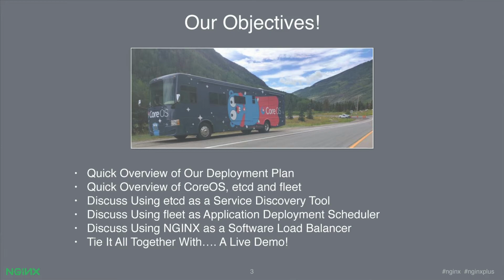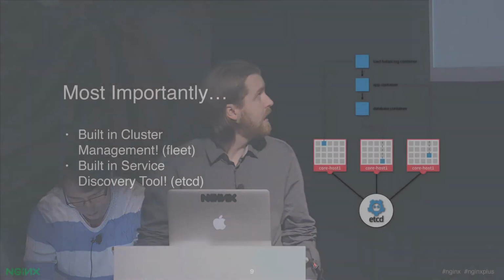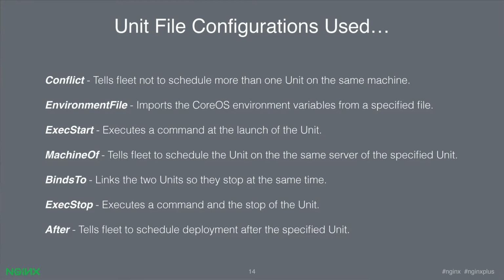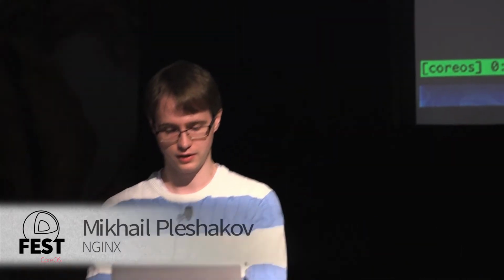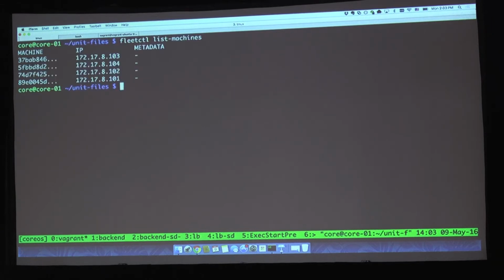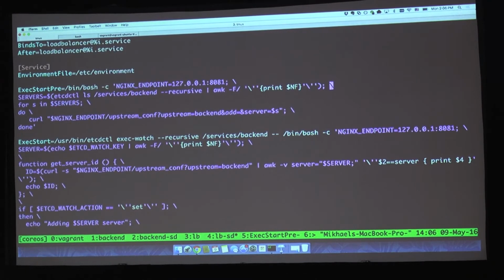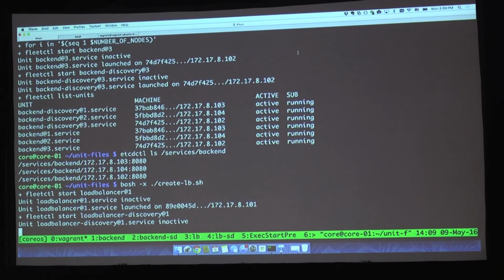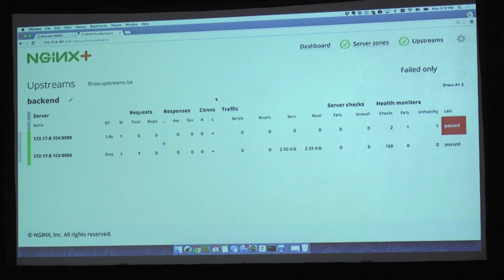Load Balancing Applications in a CoreOS Cluster using NGINX, fleet, and etcd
CoreOS Fest San Francisco 2016
Kevin Jones, Engineer at NGINX and Mikhail Pleshakov, Engineer at NGINX